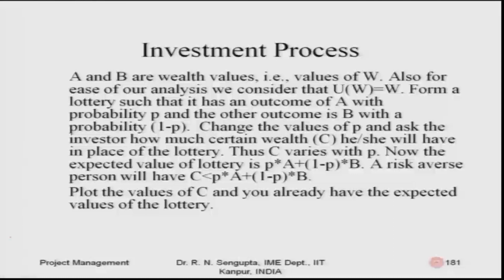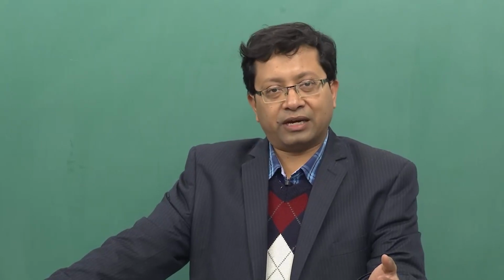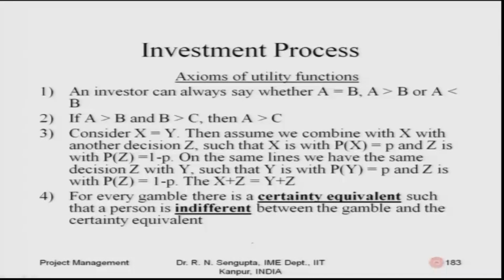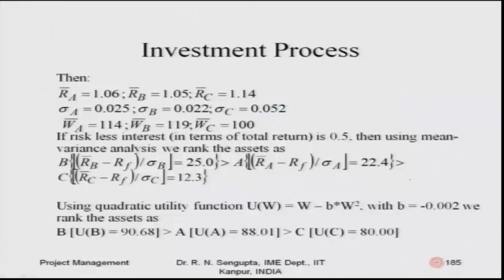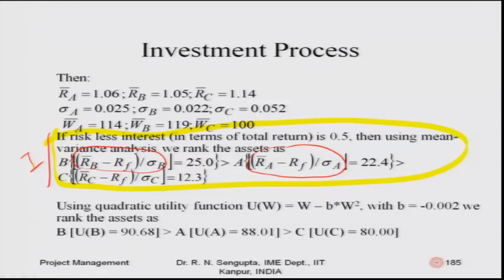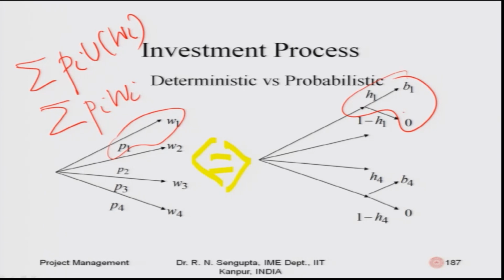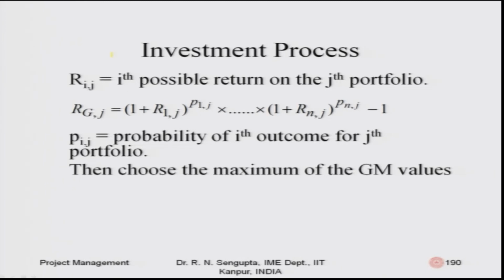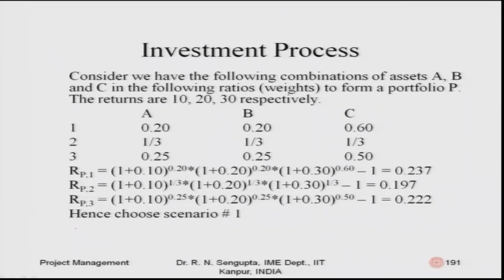Application of Utility Theory in Project Management-IV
a) Problems involving Utility theory in Project Management
 b) Axioms of Utility Function
 c) Concept involving Probabilistic vs. Deterministic Utility Functions
 d) Other criteria involving Project Selection – Geometric Mean Return

 To access the translated content:
1. The translated content of this course is available in regional languages.
 2. Regional language subtitles available for this course
 To watch the subtitles in regional languages:
 1. Click on the lecture under Course Details.
 2. Play the video.
 3. Now click on the Settings icon and a list of features will display
 4. From that select the option Subtitles/CC.
 5. Now select the Language from the available languages to read the subtitle in the regional language.